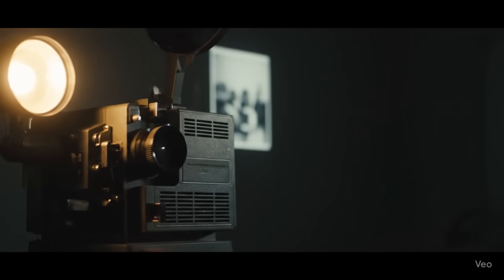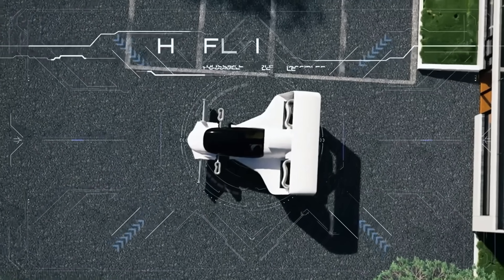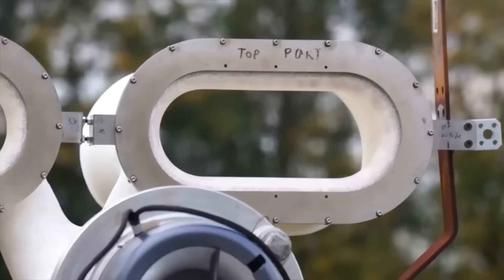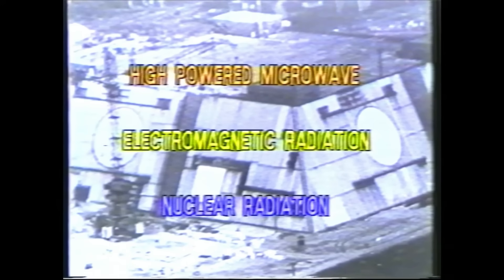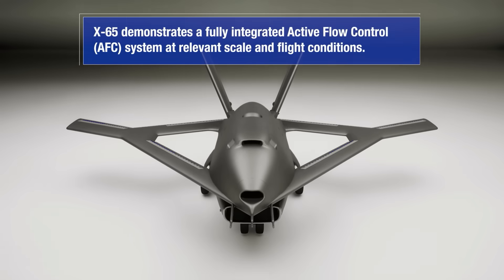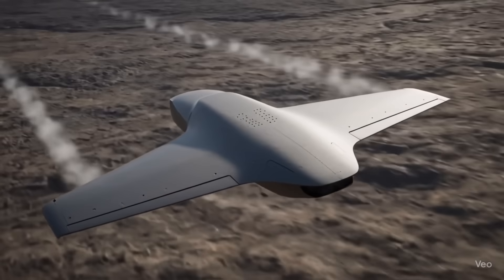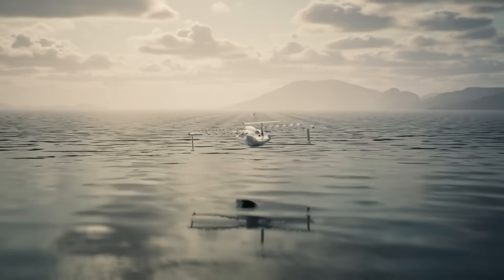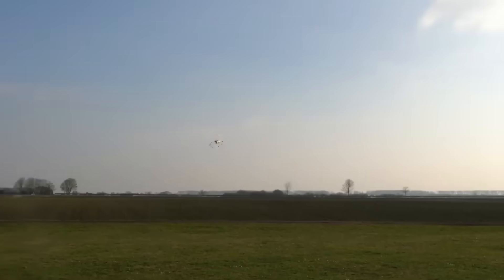Fluidics in Aviation: Aviation Technology of the Future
In this video we explore the technology of the future namely Fluidic Propulsion System. Initially developed by NASA, the Fluidics technology made its way as a full blown propulsion system that has been explored by BAE systems in the UK.
Its being currently developed by DARPA and Jetoptera in the US and in China